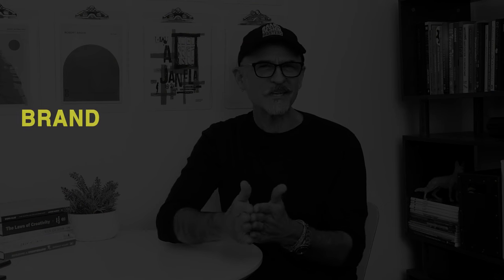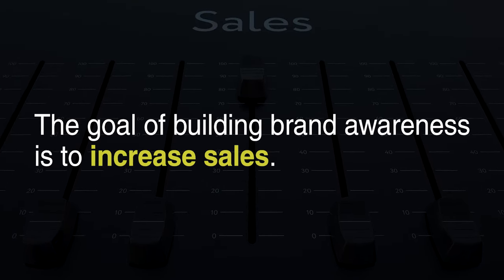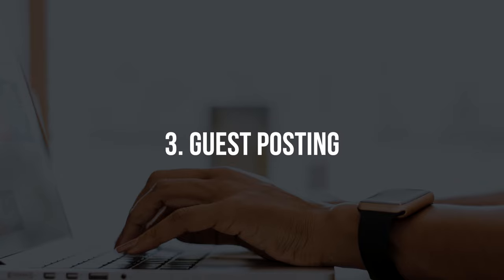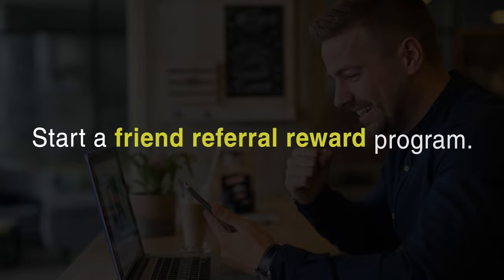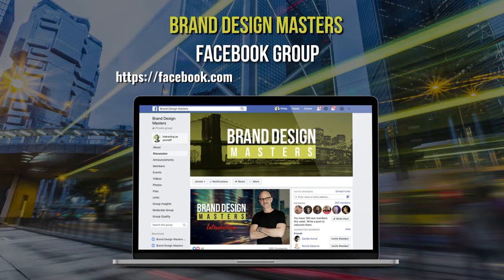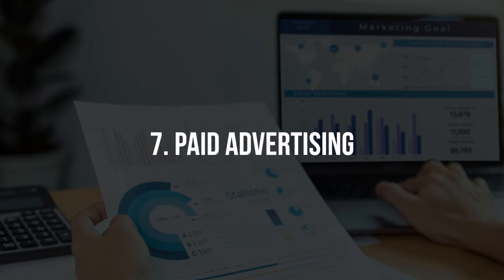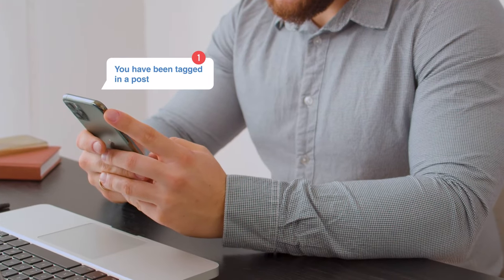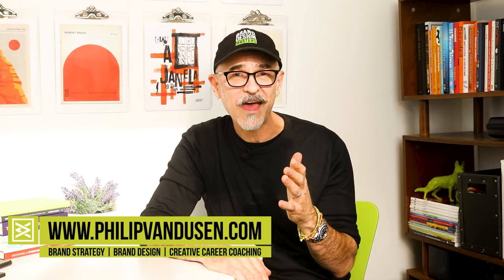10 Ways To Increase Brand Awareness - So Customers Know, Like and Trust You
The very first step in building a brand is letting the world know that you exist, that is, establishing brand awareness. Ultimately, products and services that achieve and maintain a high level of brand awareness are likely to generate more sales. Why? That’s because when consumers are confronted with a variety of choices, they are simply more likely to buy a product they recognize than an unfamiliar one. In this video I introduce 10 ways that you can build that kind of familiarity with your brand including brand design, content marketing, brand partnerships, events and others.

BEST ADOBE CC TRAINING VIDEO COURSES
Bring Your Own Laptop with Daniel Scott

This video is for entrepreneurs, designers, creative professionals and anyone interested in brand strategy, business planning, graphic design, design trend, marketing and communications.

Philip VanDusen is the owner of Verhaal Brand Design, a brand strategy and design agency and the founder of Brand Design Masters, an ecosystem of mastermind groups, courses and networking communities for creative professionals and digital entrepreneurs seeking to build bullet-proof personal brands, agencies and businesses.

Philip is a highly accomplished creative executive and expert in brand strategy, graphic design, marketing and creative management. Philip gives design, branding, marketing, career and business advice to creative professionals, entrepreneurs and companies on how to build successful brands for themselves or for the clients and customers they serve.